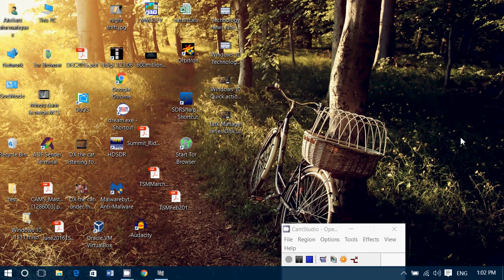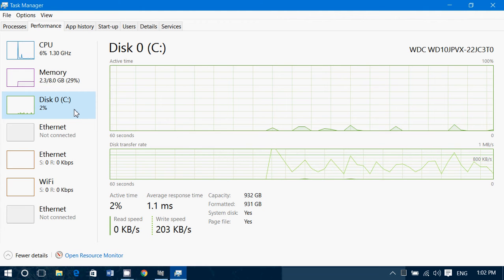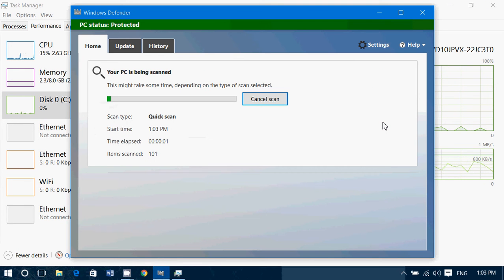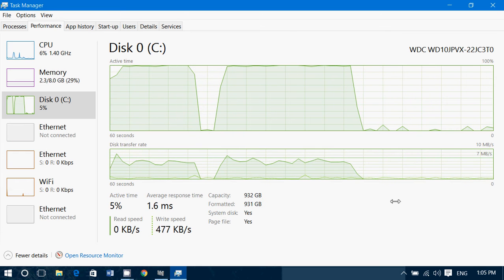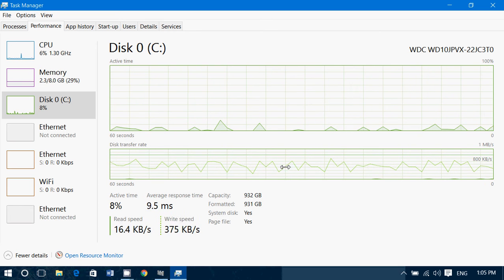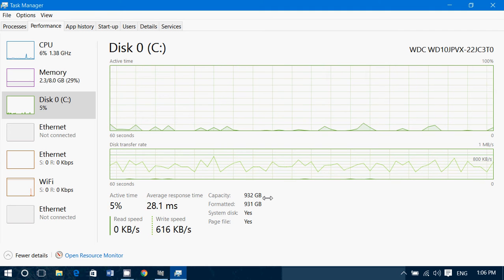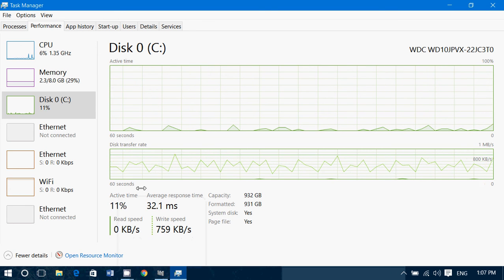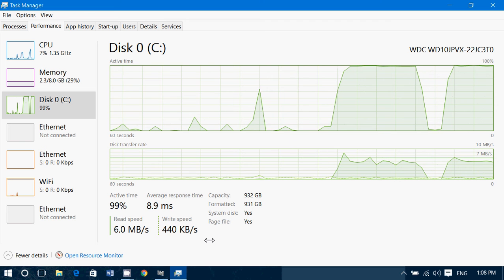Fixit Task Manager series Disk usage information in the performance tab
in this series on the Task Manger we take a look at the Disk Performance tab